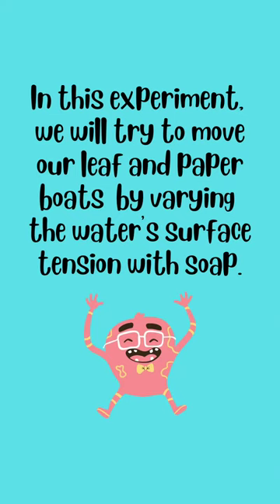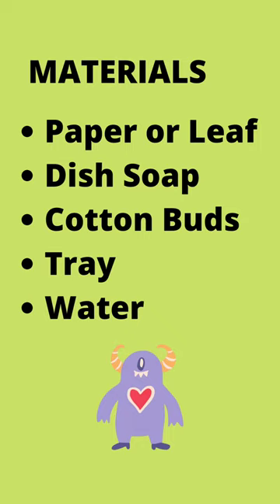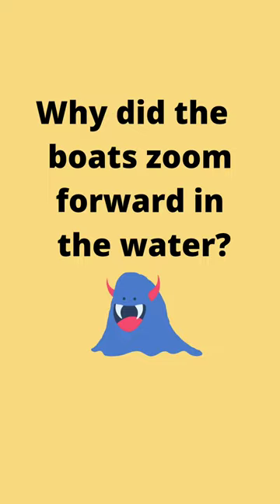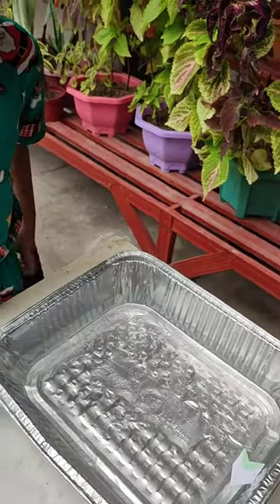Power a Boat with Soap | Soap Boat Experiment | Leaf and Paper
KINDERGARTEN

Surface tension allows the boat to float on top of the water. Adding soap disrupts the arrangement of the water molecules. The water molecules near the detergent are attracted to the detergent as well as to other water molecules, so the surface tension of the water behind the boat decreases.

Soap Boat Experiment
is a fun and simple experiment for Kids of all ages. It's a great Science idea for your toddlers in Preschool and Kindergarten as an introduction to learning Physics.  This experiment is guaranteed to become one of your favorite Science activities and kitchen science experiments.

- science experiment for kids
- at home learning

Materials:
Leaf Boat
Paper Boat
Water
Liquid Soap
Cotton Buds
Tray